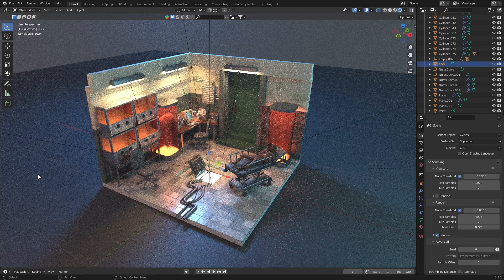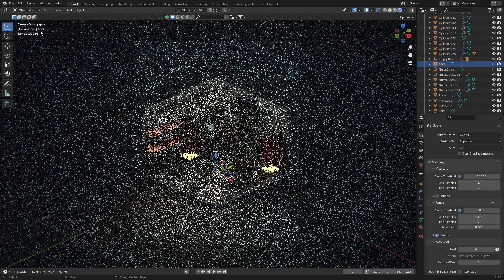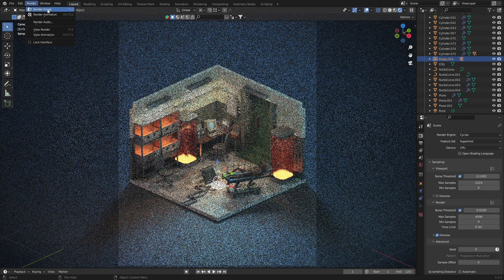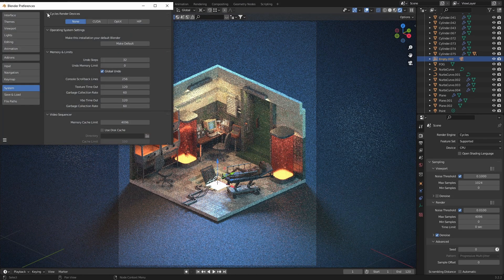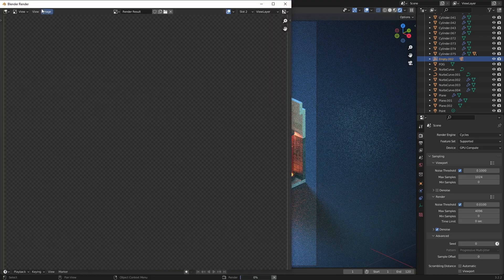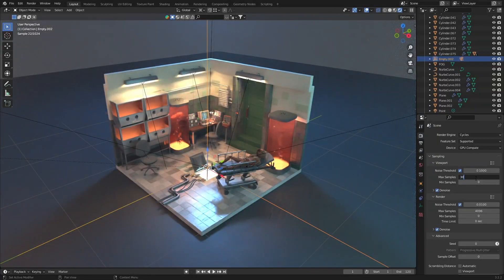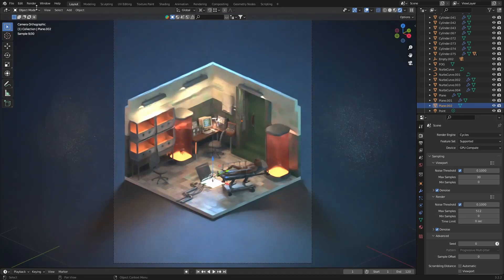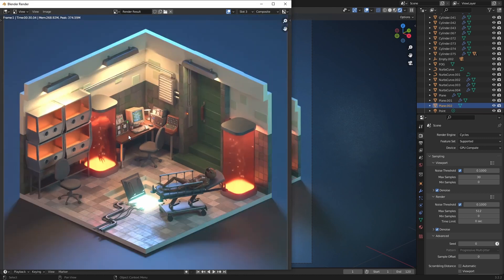Make 15x FASTER renders in cycles! Blender Tutorial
Hello Everyone!

Sadly, i have been using Blender for a long time now, without taking advantage of CUDA or Optix! So i decided to share with you this infromation, because you might do the same as i did :D Hope i could help some of you!

I also have an Instagram page: @vinters_3d